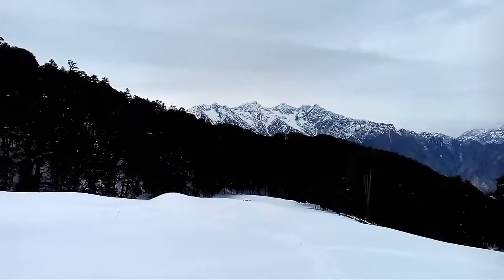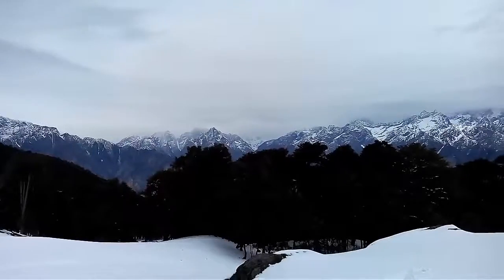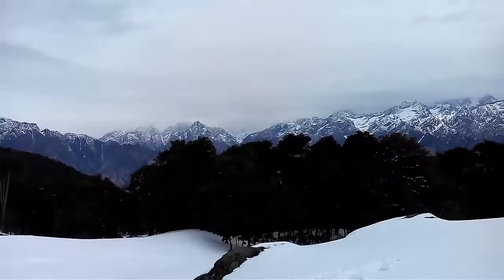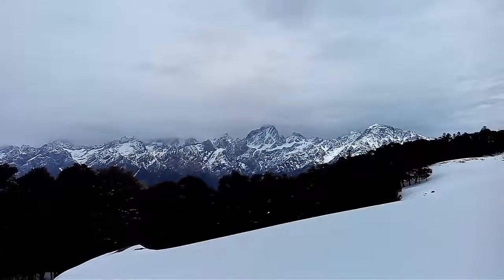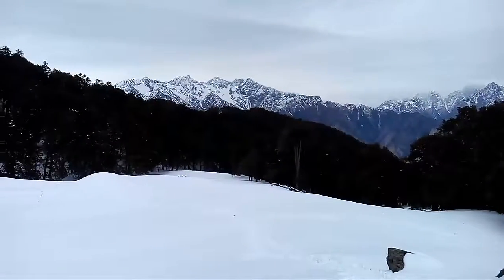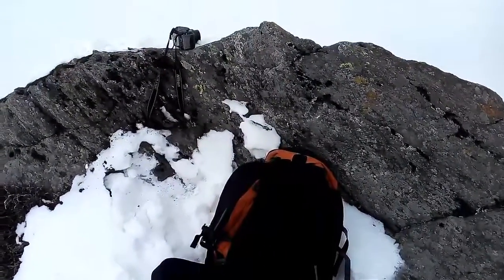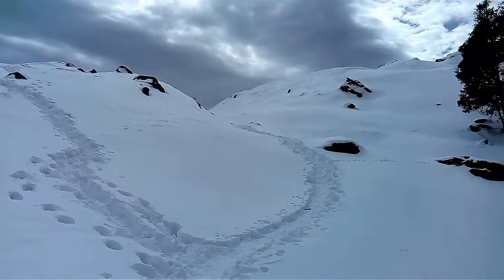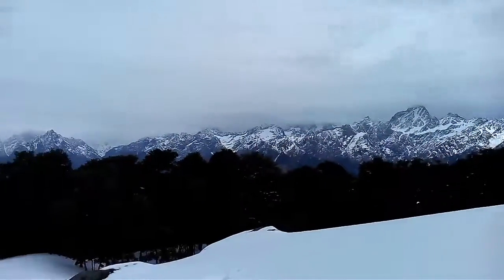Godson Bugyal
At godson bugyal and the high peaks seen from there.